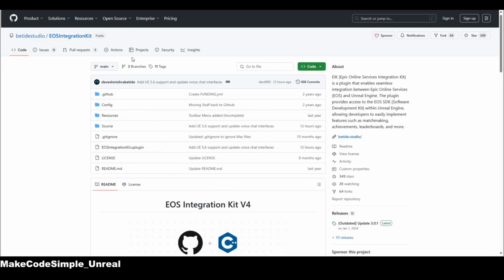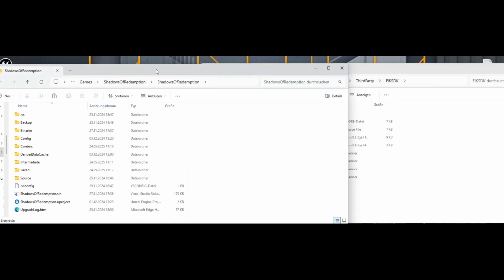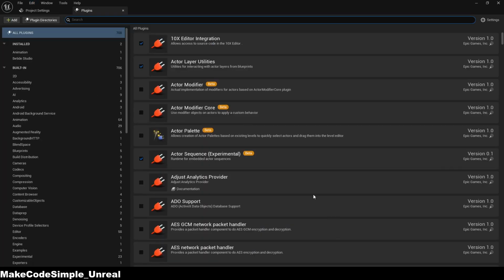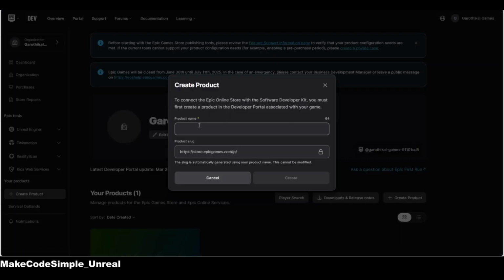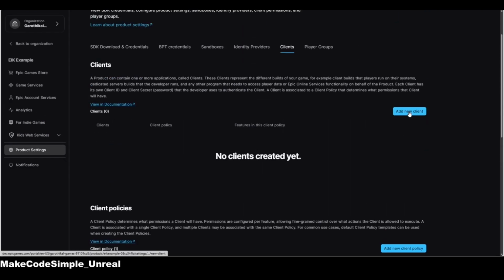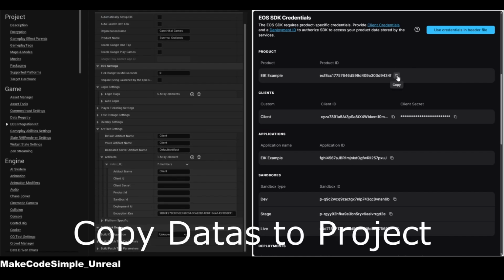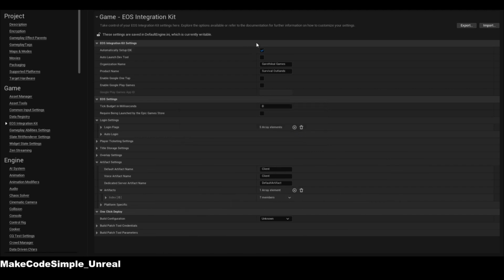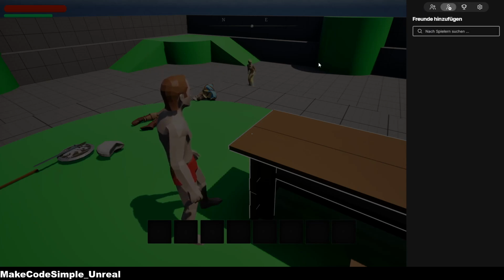Unreal Engine 5.6 Epic Online Services - Setup EOS for Your Multiplayer Game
Unreal Engine 5 Epic Online Services - Setup EOS for Your Multiplayer Game

Setup EOS for your OWN Multiplayer Game and play it with your friends :)

► Patreons will have access to Exclusive Images about the Project and other Benefits

TIMESTEPS
00:00 Introduction
00:06 EIK Marketplace Download
00:15 EIK Github Download
00:33 SDK Download
00:55 Plugin Configuration
03:57 Epic Developer Page Setup
05:50 Connect Project with EOS
06:34 Login Testing
07:55 Outro